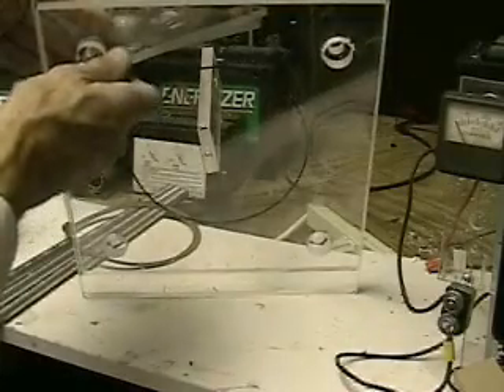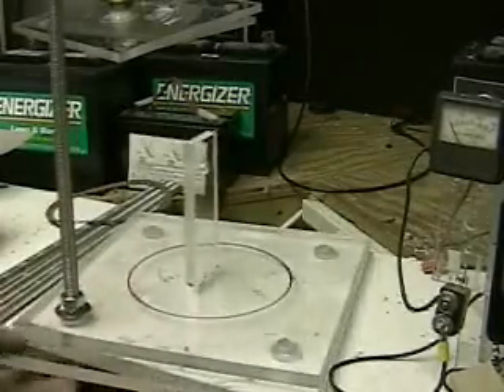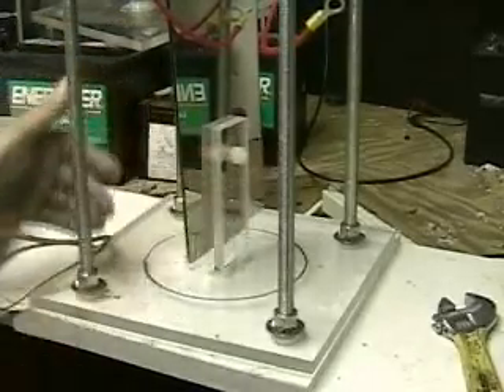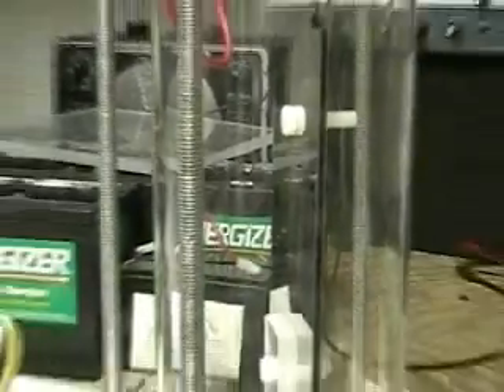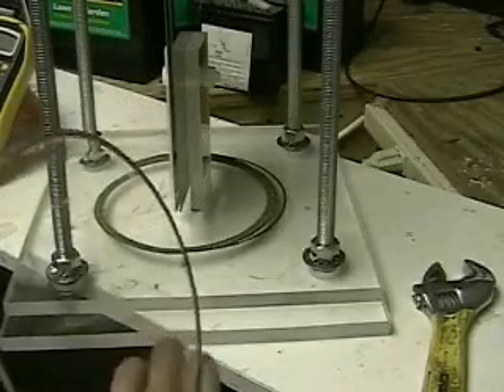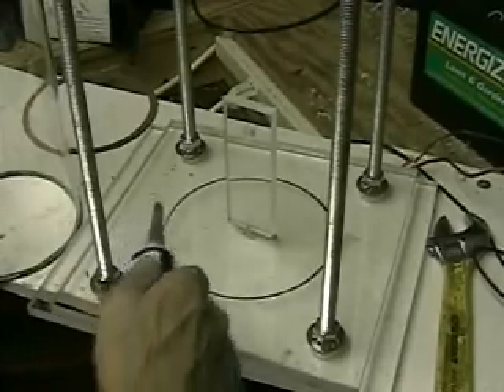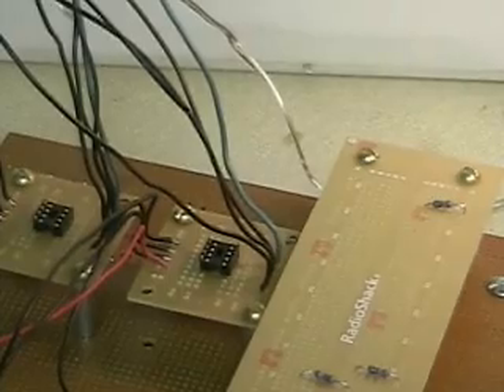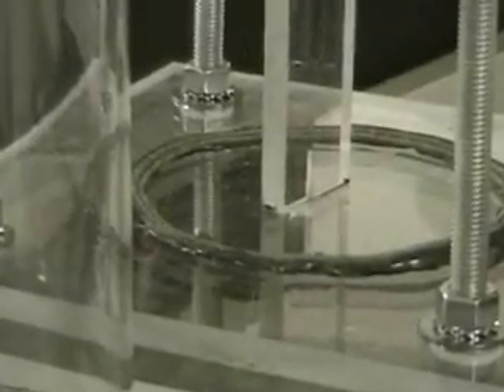Hydrogen Tap(Pulse New Start) #85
Back building the pulse system after taking time to study more data concerning the Meyer system. This video shows the Cell I will be using and the beginning of what will be a frantic ride. I intend to publish as always the entire ride (good and bad). John AArons